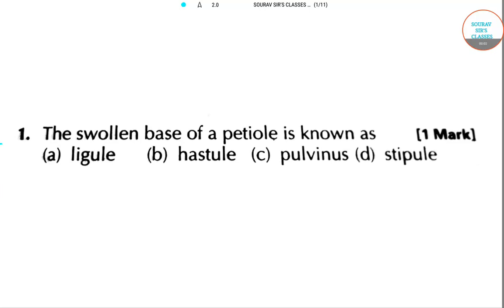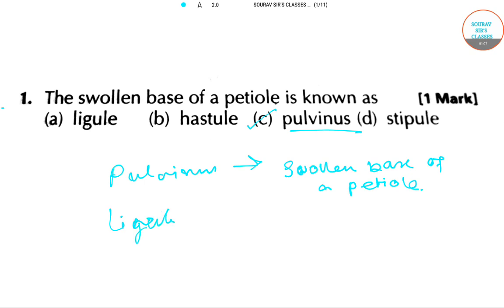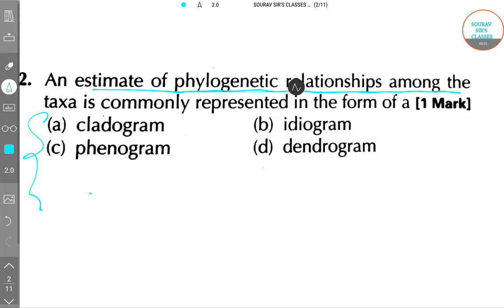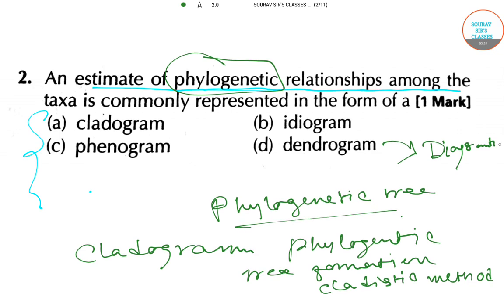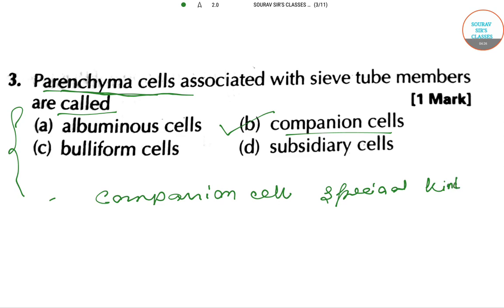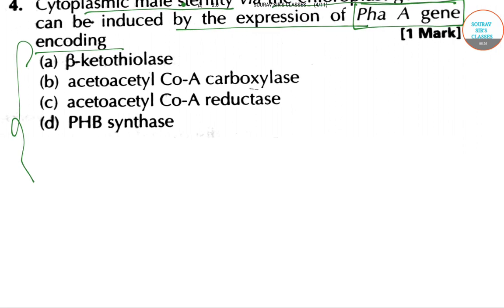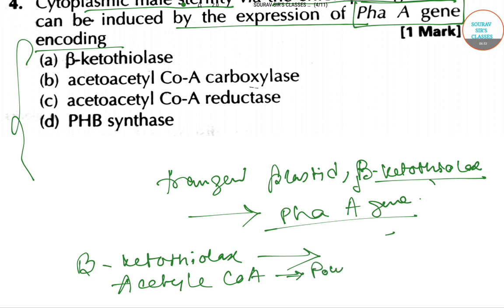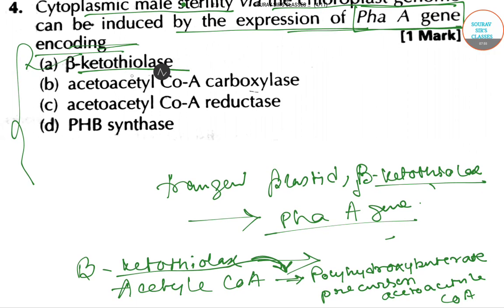GATE LIFE SCIENCE BOTANY 2012 SELECTED QUESTIONS YEAR SOLVE,COMPLETE SOLUTION,ONLINE LECTURES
The Graduate Aptitude Test in Engineering (GATE) is an All-India examination administered and conducted in eight zones across the country by the GATE Committee comprising of Faculty members from IISc, Bangalore and other seven IIT’s on behalf of the National Coordinating Board, Department of Education, Ministry of Human Resources Development. The GATE score/rank is used for admissions to Post Graduate Programmes (ME, M.Tech, MS, Direct Ph.D.) in institutes like IITs and IISc etc with financial assistance offered by MHRD. PSUs too use the GATE scores for recruiting candidates for various prestigious jobs with attractive remuneration.

In GATE examination, candidates can apply for only one of the 23 papers listed in the table given below. Candidates are expected to appear in a paper appropriate to the discipline of their qualifying degree. However, candidates are free to choose any paper according to their admission plan, keeping in mind the eligibility criteria of the institutions in which they wish to seek admission. For more details regarding the admission criteria in any particular institute, candidates are advised to refer to the websites of that particular institute.

GATE is considered to be the standard examination conducted not only for post graduation admissions but also to open the gates for lucrative opportunities in several public sector enterprises and research organizations. Based on the score achieved in GATE, admissions are offered in IITs, IISc, and NITs, and abundant opportunities for campus placements with salary packages ranging from Rs. 6 lakh to 30 lakh. Candidates on qualifying GATE, get a financial aid of 8000/- pm in the form of UGC scholarship.

Students interested in management can swing in the management line by pursuing a PG Diploma of 2 years in Industrial Engineering. Some institutes in India also offer admissions in the post Graduate programmes on the basis of GATE score.

 GATE exam is important because of below mentioned factors:

M.Tech - Campus placements in National and International private or public companies
Several reputed PSUs and research organizations recruits on basis of GATE Score. i.e. IOCL, NTPC, BHEL, PGCIL, BARC etc.
Teaching: Professor, Asst. Professor at IITs, NITs, reputed educational institutes etc.
Junior Research Fellow: ISRO, DRDO, BARC, CSIR, IITs etc.
Senior Research Fellow: ISRO, DRDO, BARC, CSIR, IITs etc.
Junior Research Associates/ Senior Project Associates
Scientists “C” grade jobs
Career in Research & Development
Technical value addition
Expertise in subject/domain specialization

The following candidates are eligible to appear in GATE 2018:

Bachelor’s degree holders in Engineering/Technology (4 years after 10+2 or 3 years after B.Sc./Diploma in Engineering/ Technology) and those who are in the final year of such programs.
Bachelor’s degree holders in Architecture (Five years course) and those who are in the final year of such programs.
Bachelor’s degree holders of Four-year program in Science (B.S.) and those who are in the final year of such programs.
Master’s degree holders in any branch of Science/ Mathematics/ Statistics/Computer Applications or equivalent and those who are in the final year of such programs.
Holders of Four-year Integrated Master’s degree (Post B.Sc.) in Engineering/Technology and those who are in the second or higher year of such programs.
Holders of Five-year Integrated Master’s degree or Dual Degree in Engineering/Technology and those who are in the fourth or higher year of such programs.
Holders of Five-year integrated M.Sc. or Five-year integrated B.Sc./M.Sc. degree and those who are in the final year of such programs.
Candidates with qualifications obtained through examinations conducted by professional societies recognized by UPSC/AICTE/ MHRD as equivalent to B.E./B.Tech. Those who have completed Section A of AMIE or equivalent of such professional courses are also eligible.